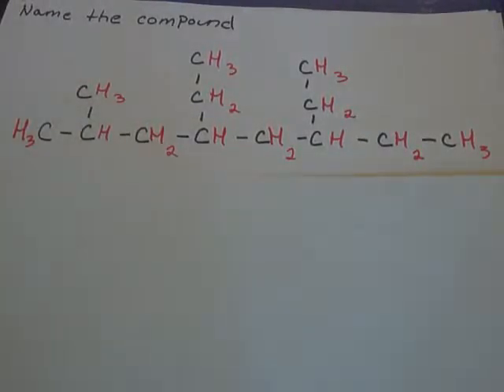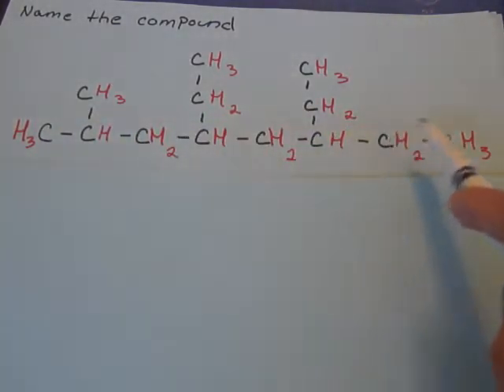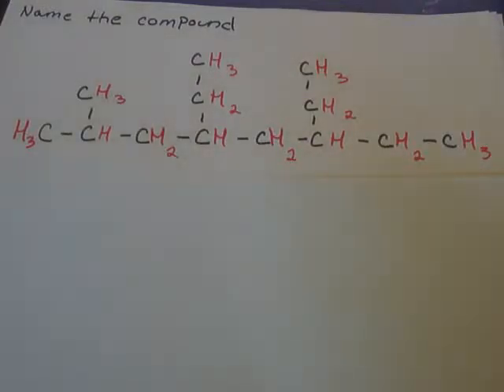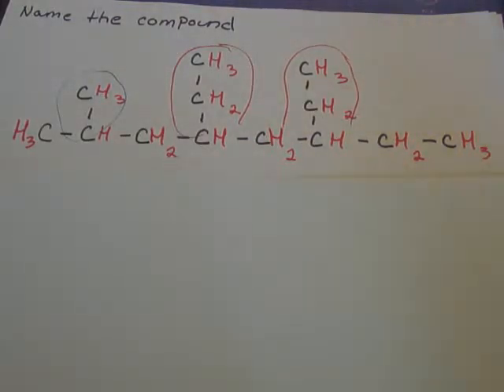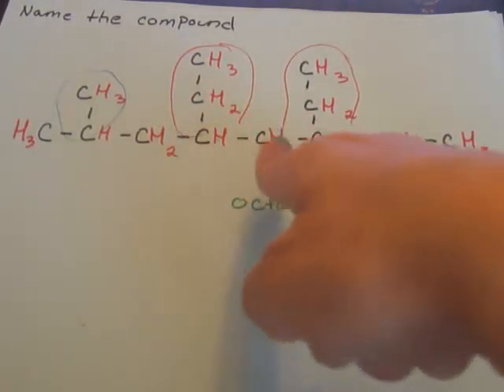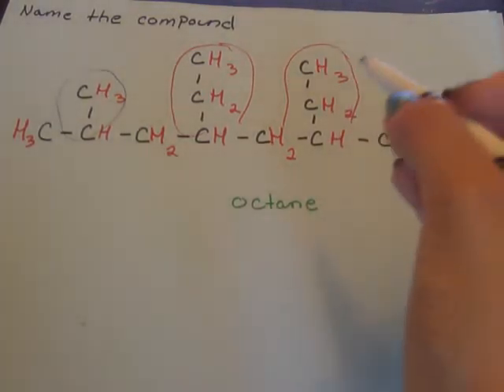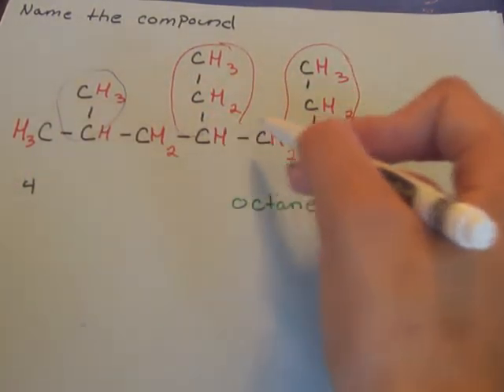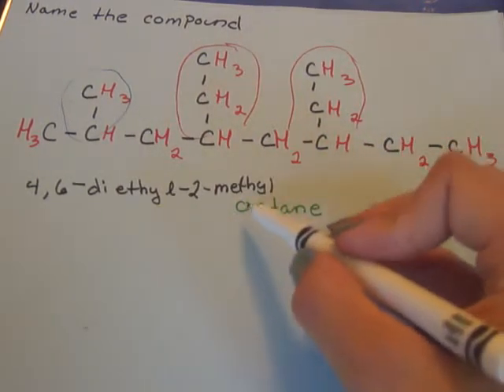Naming Organic Compounds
Naming 4,6-diethyl-2-methyloctane